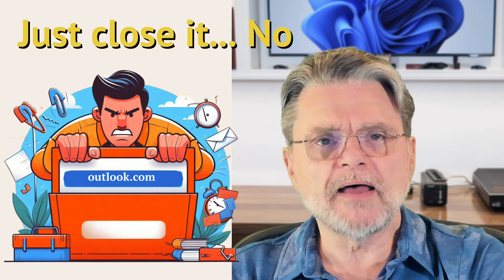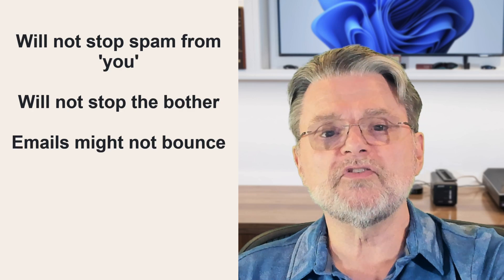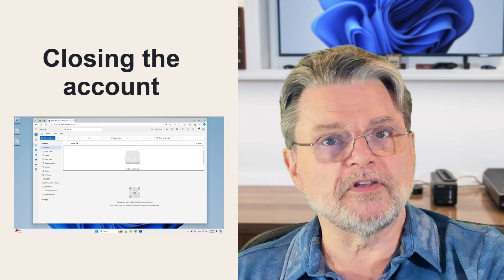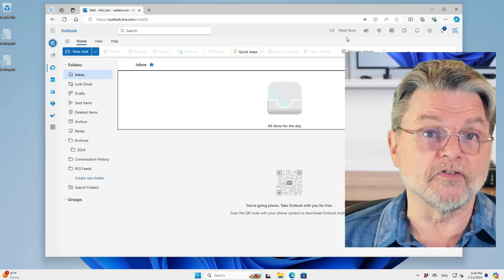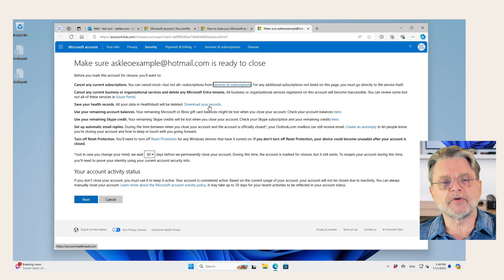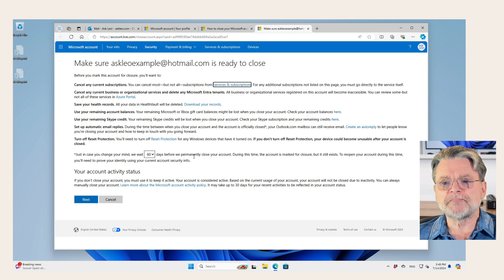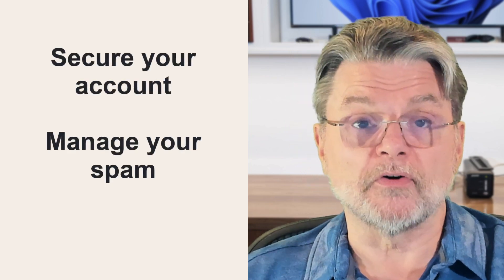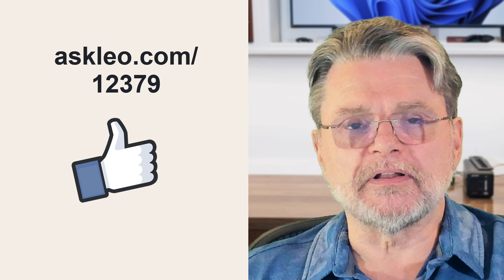How Do I Close My Hotmail or Outlook.com Account?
☑️ "I want to close my Hotmail account" is a knee-jerk reaction to many account problems. It's easy, and I'll show you how, but it also may be pointless or even harmful.

☑️ I want to close my Hotmail account
Closing your Hotmail or other Outlook.com account won’t stop spam or prevent your contacts from being bothered. It could cause more issues, like losing access to Microsoft services or your PC. Consider securing and managing your account instead. If you still want to close it, log in, navigate to account settings, and follow the closure steps.

Chapters
0:00 Close My Hotmail or Outlook.com Account
0:30 What happens when you close the account
1:20 You must be able to log in
1:55 Closing the account
3:20 The ramifications
4:20 Alternatives to closing